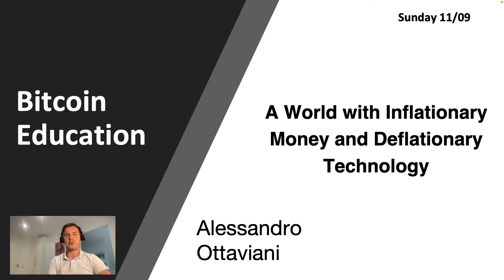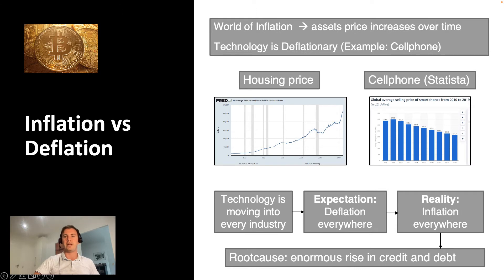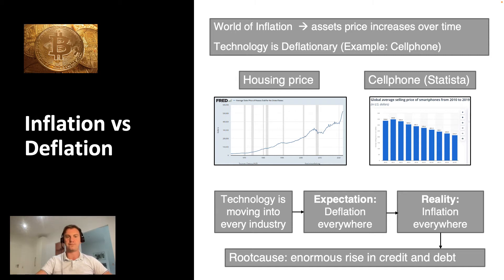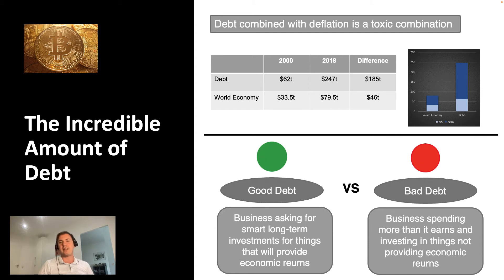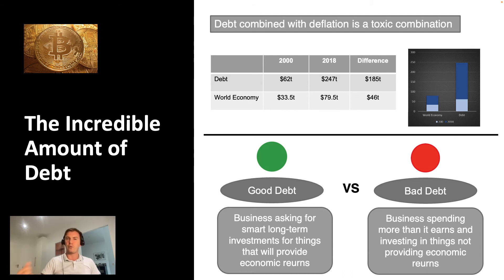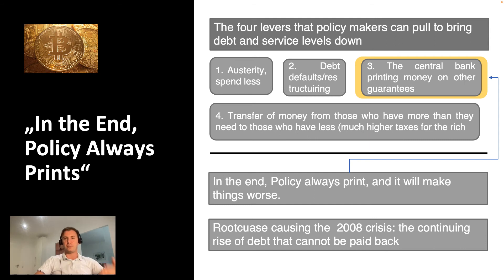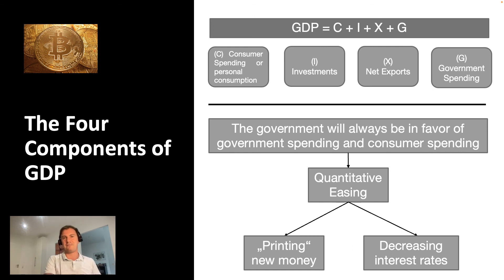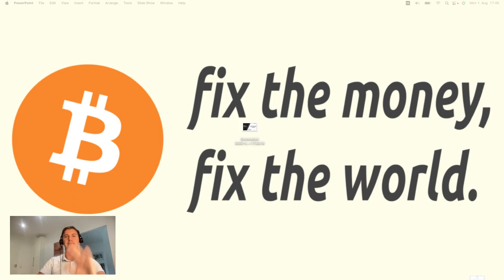Bitcoin Education - A World with Inflationary Money and Deflationary Technology